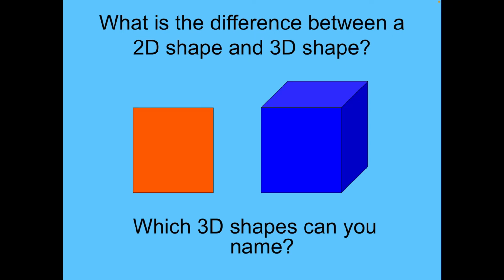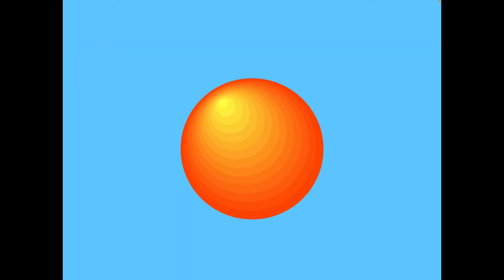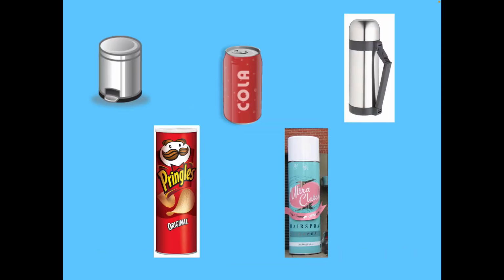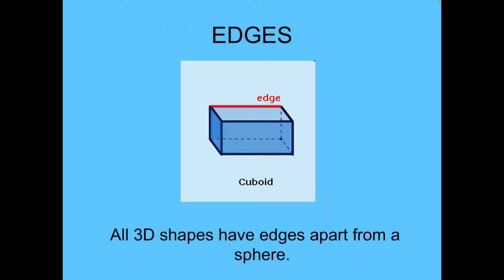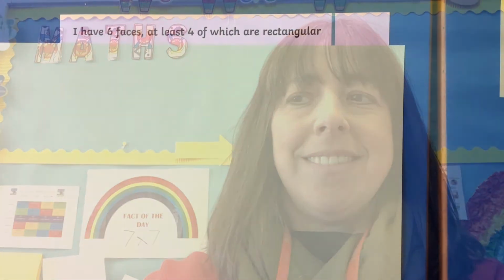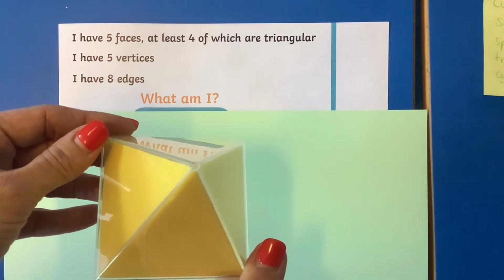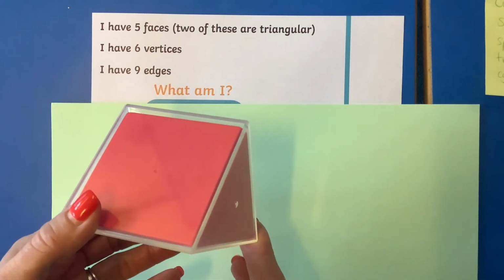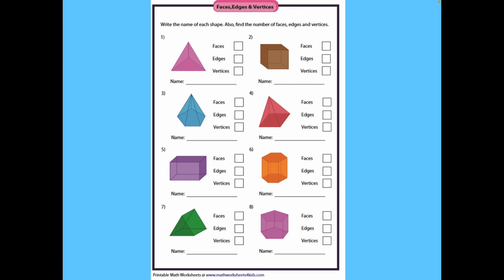Maths Y4 08.01.21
Have a go at Mrs Brooman’s 3D shape quiz!
Can you find any objects in your home that are 3D shapes to bring to our Zoom meeting later?